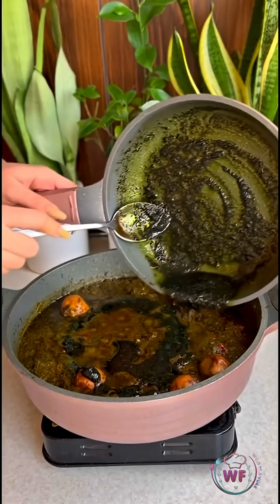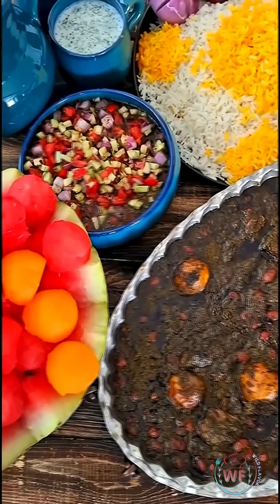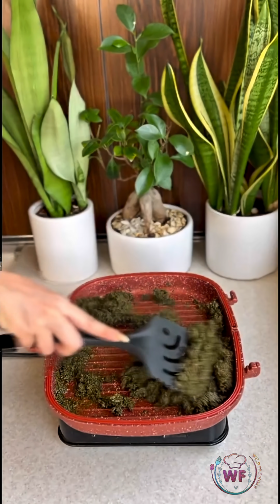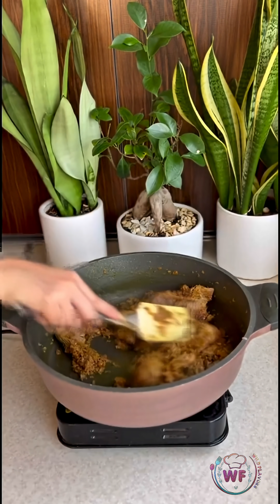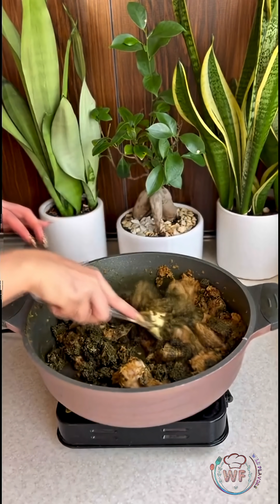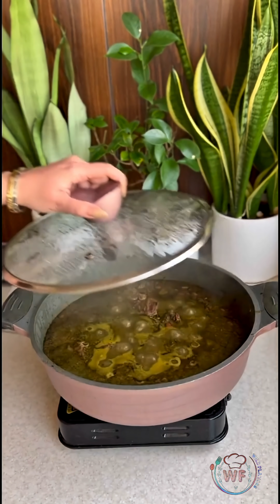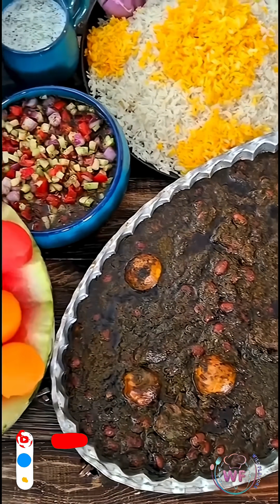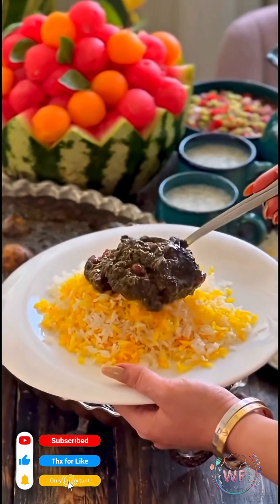Ghormeh Sabzi 🌿🌿🌿 Persian King of Khoresht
If no one has told you the secrets of fragrant and well-made Ghormeh Sabzi, this post is for you.
For Qorme Sabzi, you need:
300 grams of stewed meat
400 grams of Ghormeh vegetables (leek, parsley, coriander, fenugreek, etc.) very finely chopped
150 grams of red or pinto beans
4 Omani lemons
Turmeric, salt, pepper, garlic powder, and spices for Ghormeh Sabzi
4 glasses of water
1 tablespoon of animal oil
1 tablespoon of tomato paste

First, I fried the Ghormeh vegetables, which were finely chopped, in oil until they turned dark. Be careful not to burn the vegetables because they will make the stew bitter.
I chopped one large onion and fried it in oil. As soon as it became light, I added the meat. When the meat changed color, I added the spices. I added the Ghormeh  vegetables and then added the red beans that I had soaked the night before. After a minute of frying the ingredients together, I added water and added a spoonful of paste as seasoning. Be careful not to add more water than this amount because the Ghormeh  will not fit. I let it simmer on a very low flame and cook the meat and beans. After three hours, I added a spoonful of Ghormeh spice and a spoonful of animal oil and Omani lemon and put it in the lid and gave it another hour to soak into the oil. In the last half hour, I powdered fenugreek, parsley and dried coriander together and fried it in oil and added pomegranate paste to it and added it to the Ghormeh (it enhances its aroma and flavor).
Our thick and well-seasoned vegetable Ghormeh is ready, enjoy.
🌟Secrets of vegetable Ghormeh : 1. A very, very low flame, just enough to cook the Ghormeh. 2. Enough water (if there is too much, it will not fit) 3. Vegetable Ghormeh spices 4. Potting soil which is adding dried vegetables (fenugreek, parsley and dried coriander)